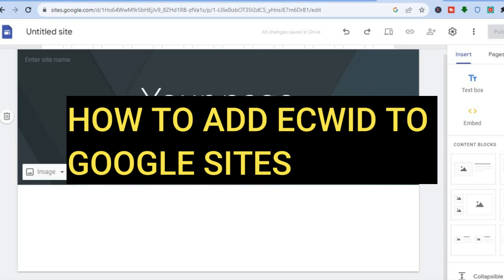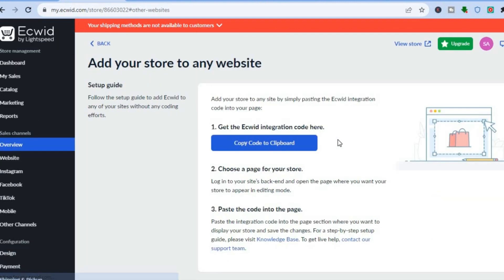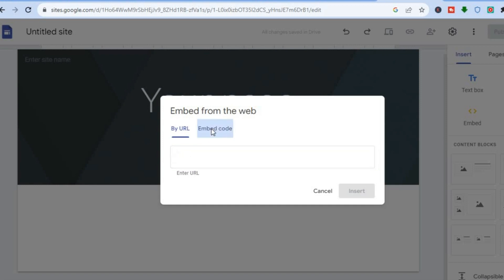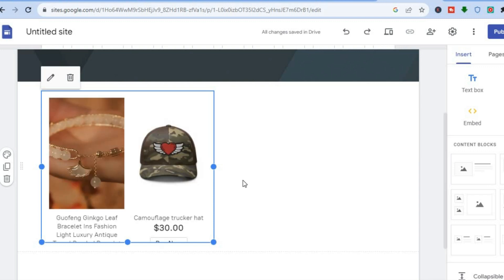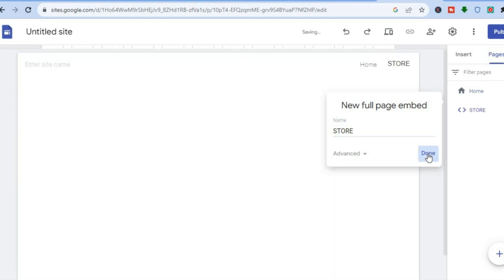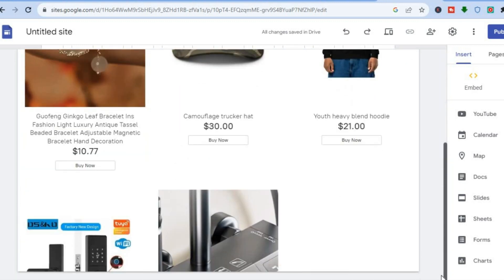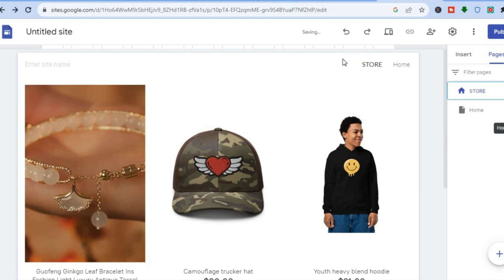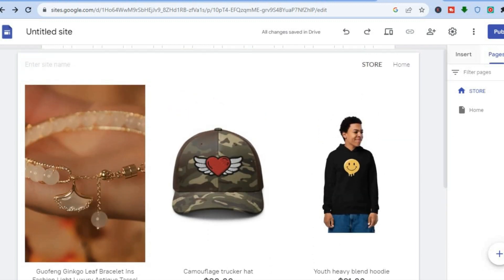HOW TO ADD ECWID TO GOOGLE SITES 2024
HOW TO ADD ECWID TO GOOGLE SITES